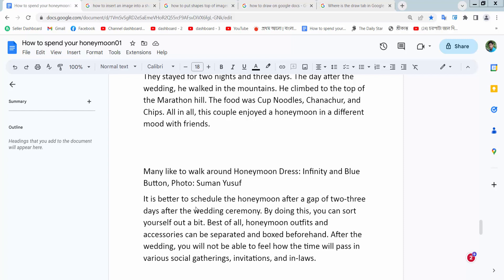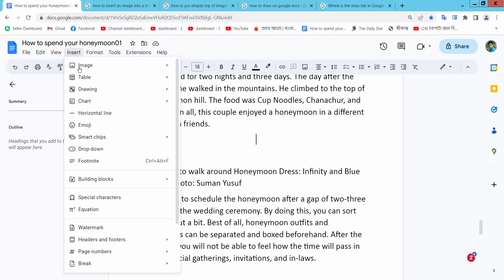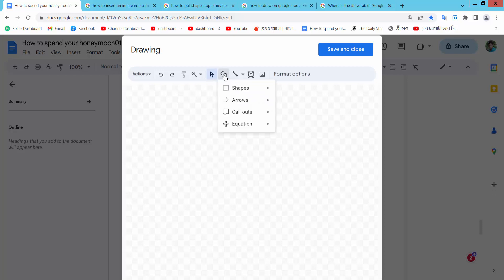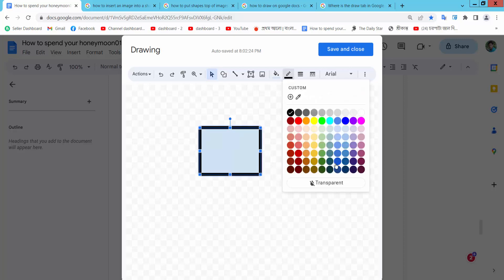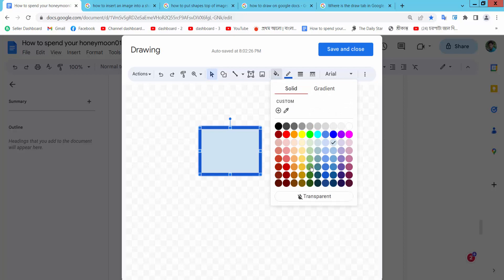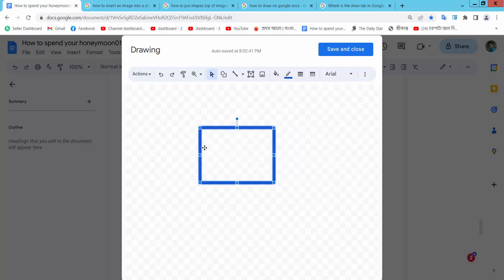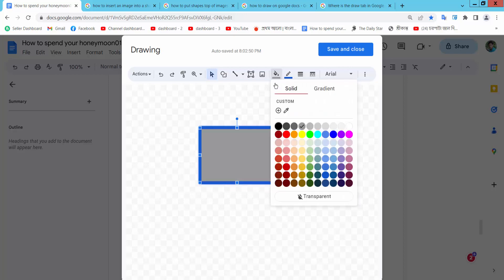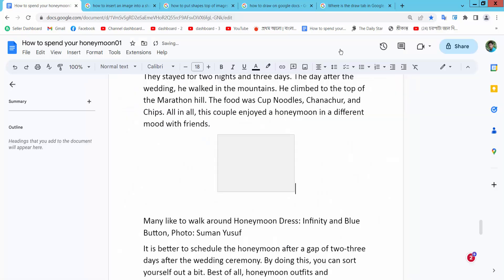How to add background color to a shape in google docs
Hello everyone, Today I will show you, How to add background color to a shape in google docs.